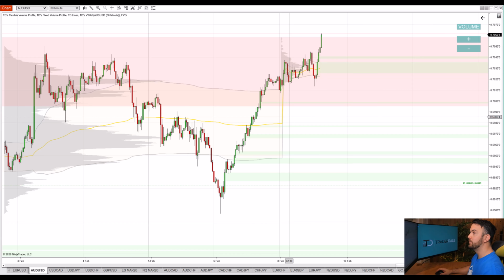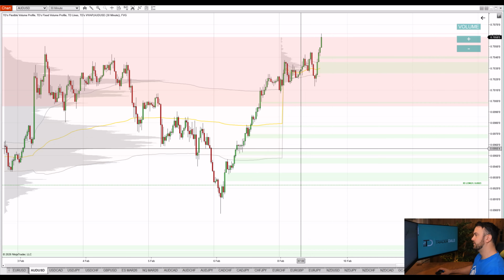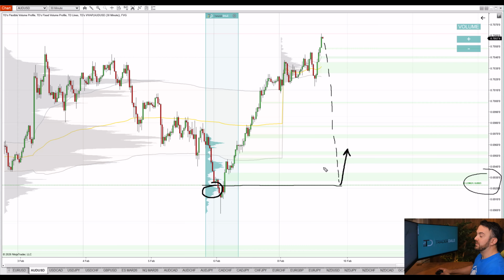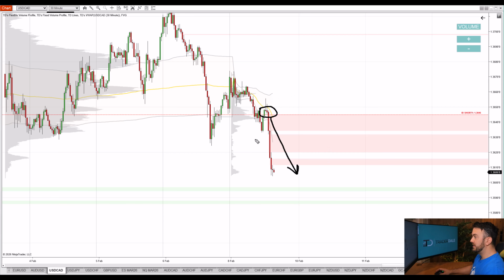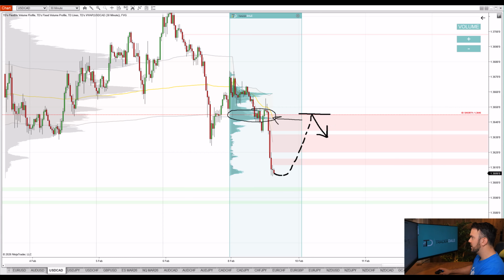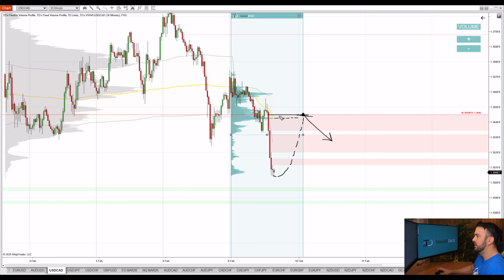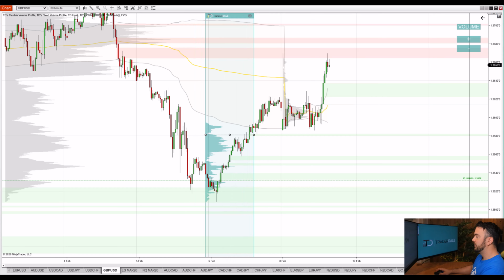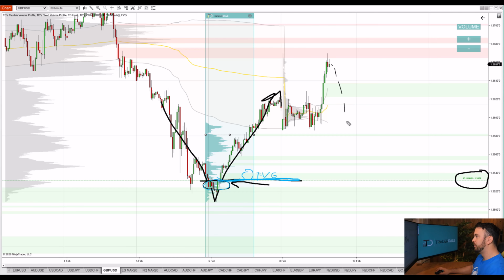🎯 Top Volume Profile Levels to Trade This Week on AUD/USD, USD/CAD & GBP/USD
Introduction             (0:00)
AUD/USD           (0:32)
USD/CAD           (2:38)
GBP/USD           (5:20)
Further Education  (7:05)
TradingView Indicator Winner (7:50)

Happy trading
-Dale